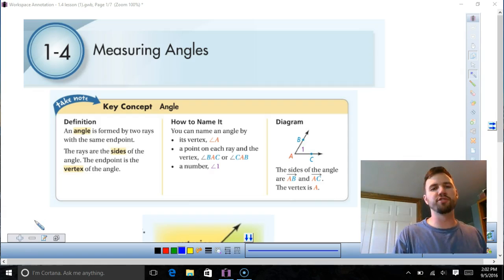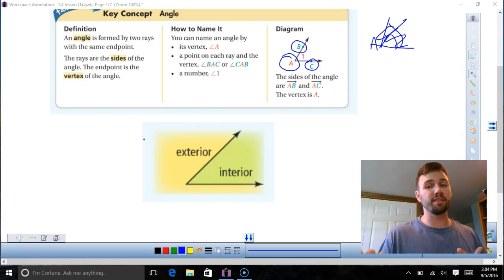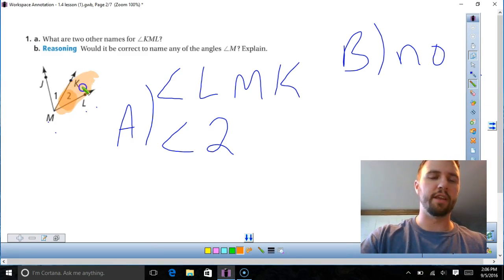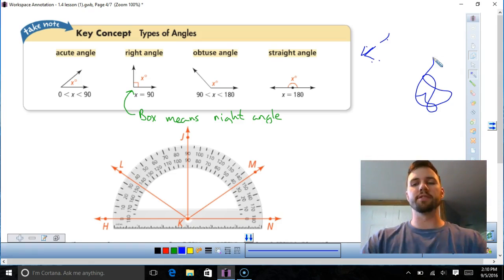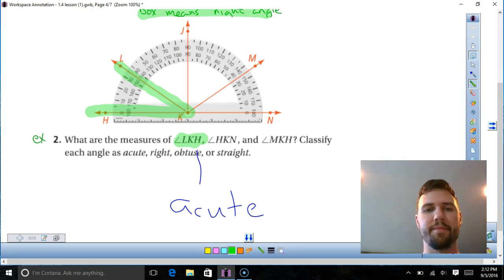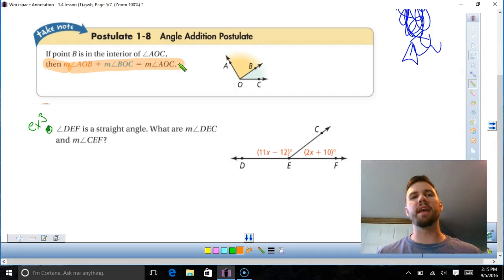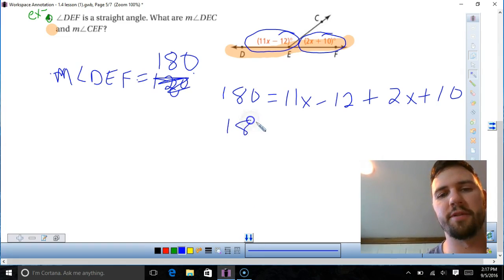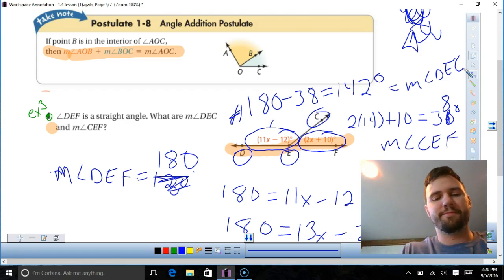Geometry 1.4 Measuring Angles